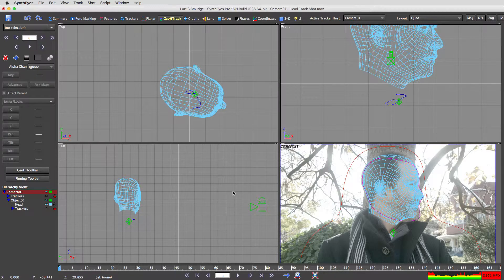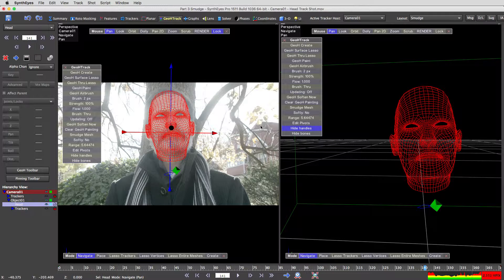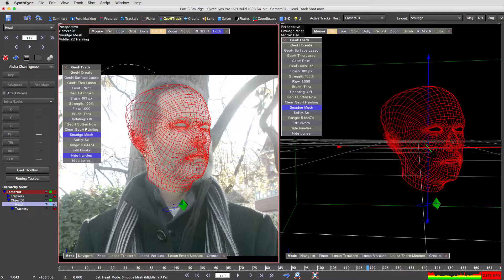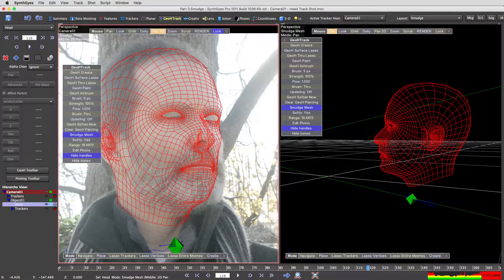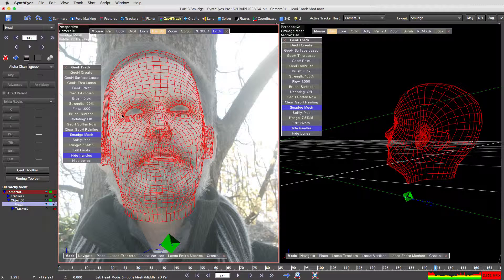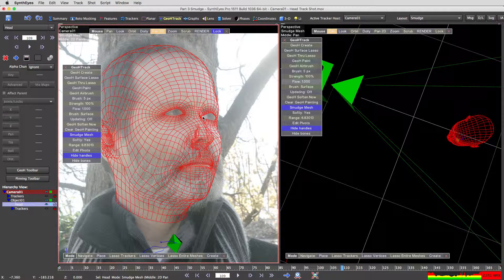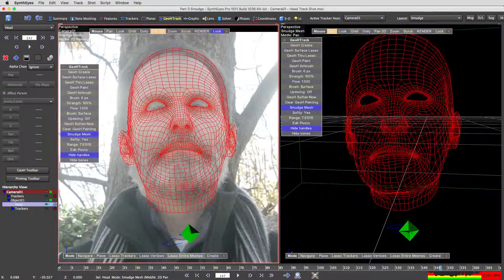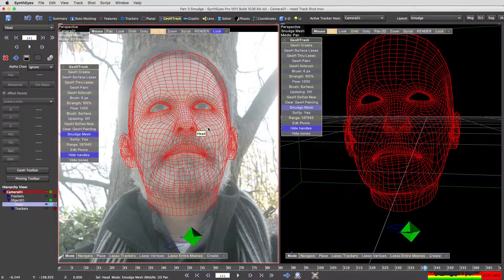Soft Tracking Step 3 - The Smudge Tool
This installment covers all the new SynthEyes smudge tool basics. This ends all the prep stages before doing some soft tracking which is coming next...

Music credits